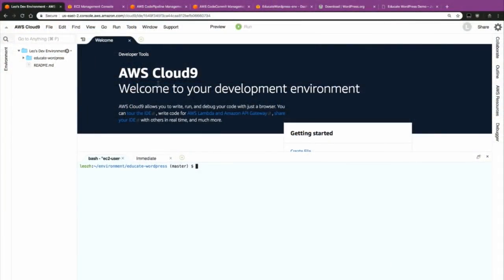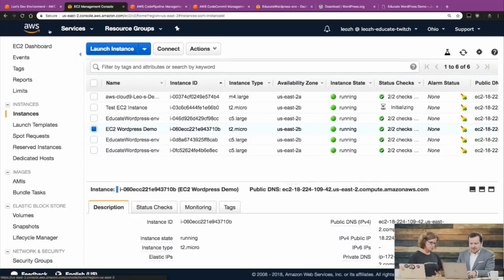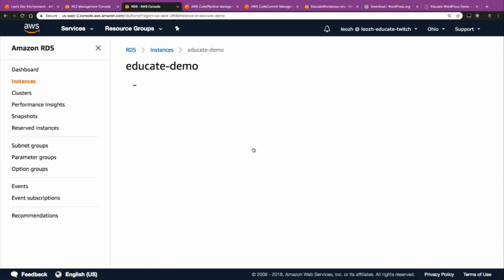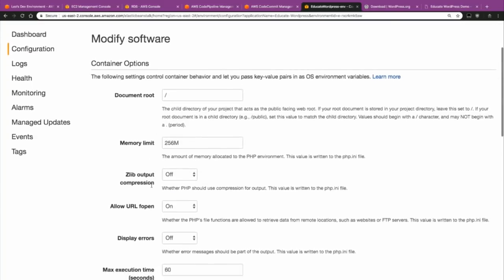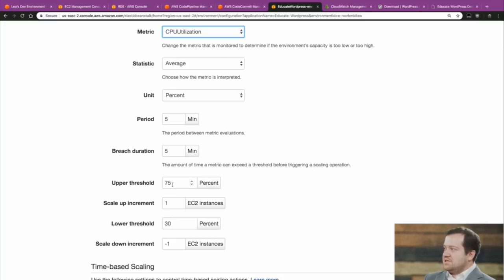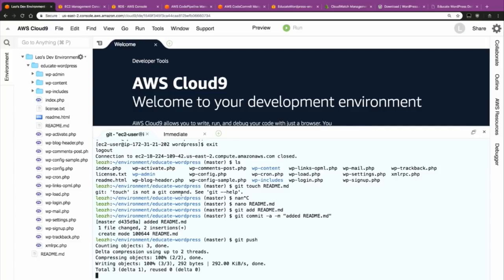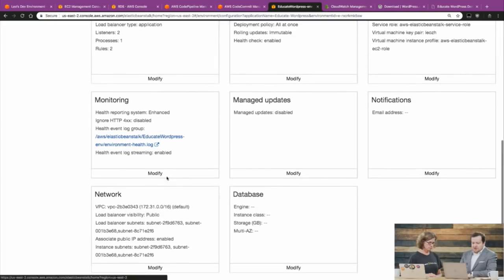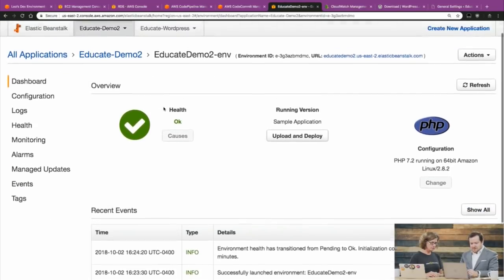Getting Started with AWS - Build a Highly Scalable Site with Amazon EC2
In this episode, we took the site we built in our last stream and learned how to make it highly scalable and ready to accept large amounts of traffic.

The architecture we reviewed will create a highly available site using Elastic Load Balancing with an Amazon EC2 instance. We also dove into connecting a relational database using Amazon Aurora, and will explain how and why you would use these services to run a content management system in a production environment.

Before diving into how to put the pieces together, we discussed how Lyft uses some of these services to manage up to eight times more riders during peak time and how Epic Games (the creators of Fortnite) utilizes AWS to reliably support millions of players who flock to the game to win a Battle Royale.